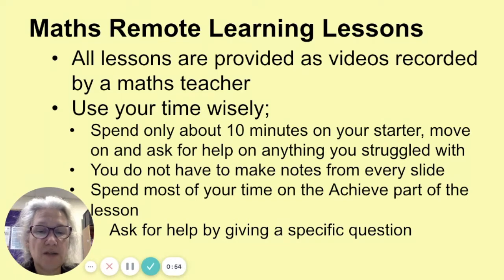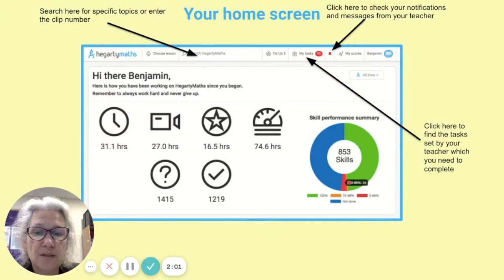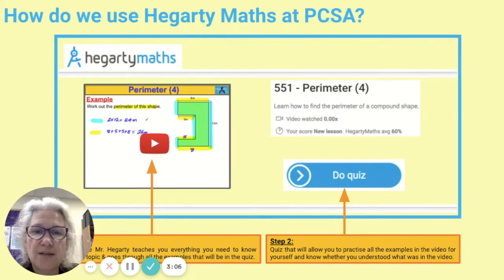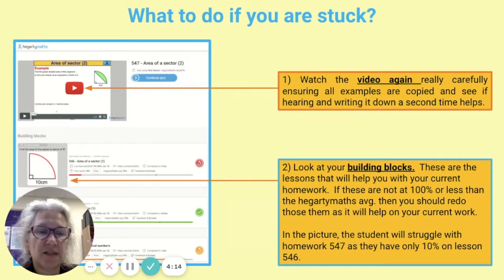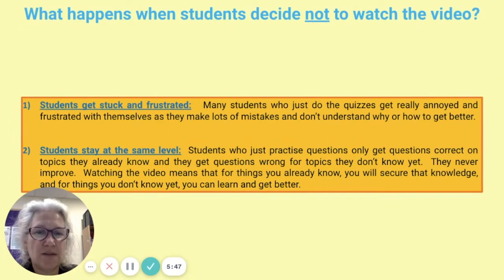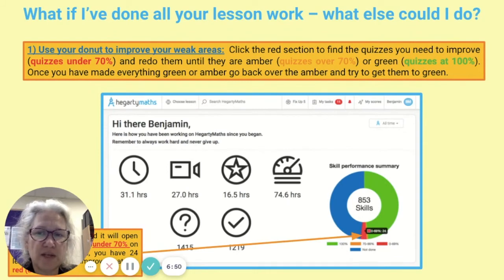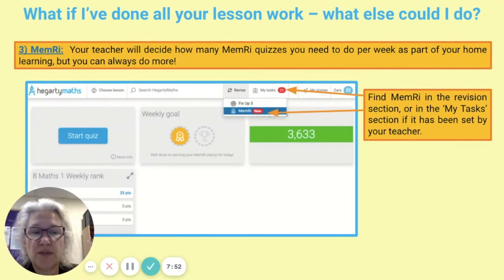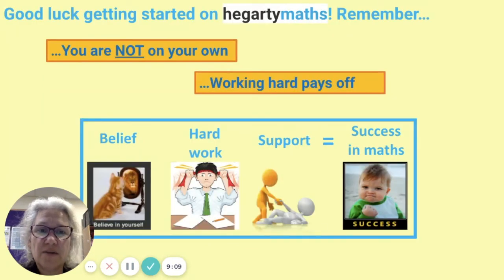PCSA Maths Faculty - Hegarty Maths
Licence Agreements and Copyright:

All music used within this video has been sourced from...